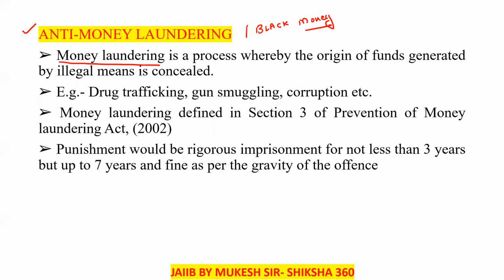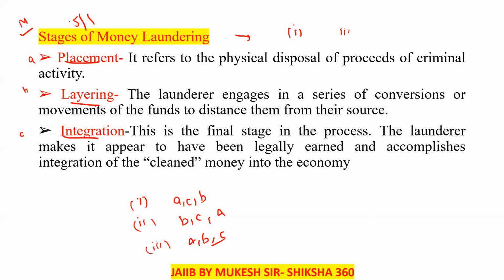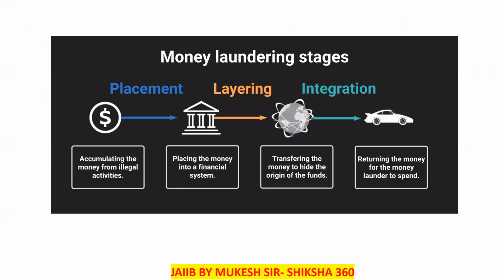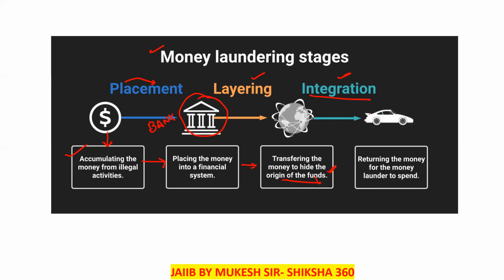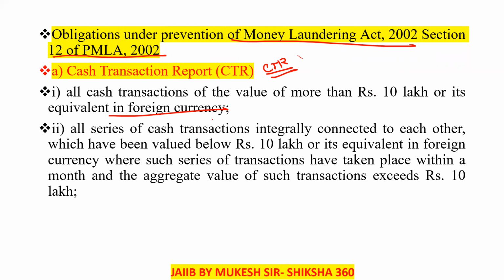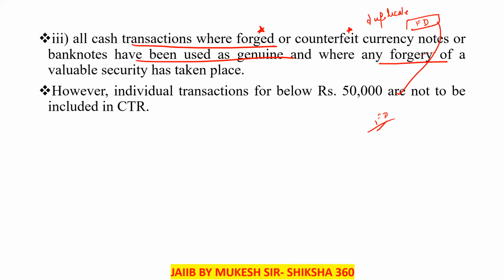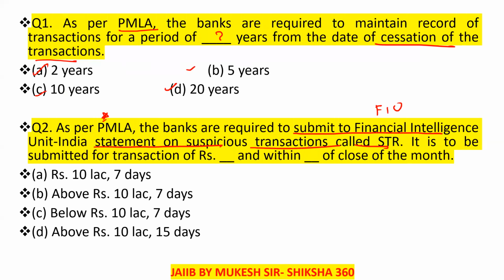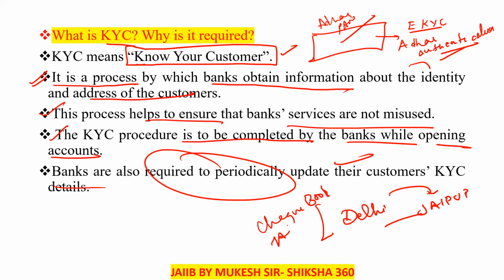CHAPTER 12 PART 1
In this session we discuss AML and KYC